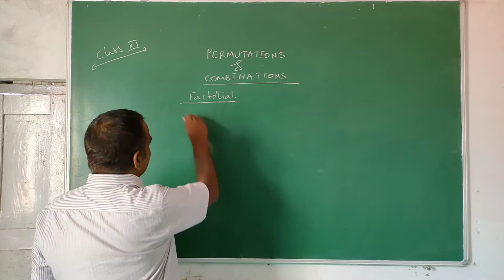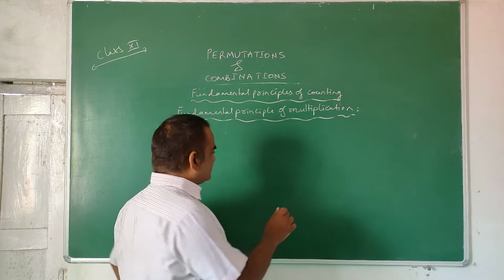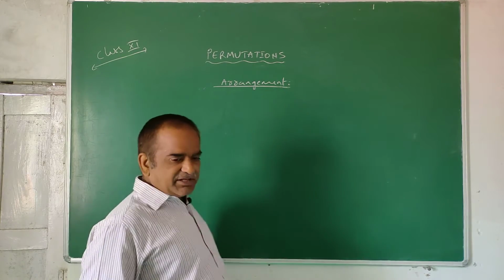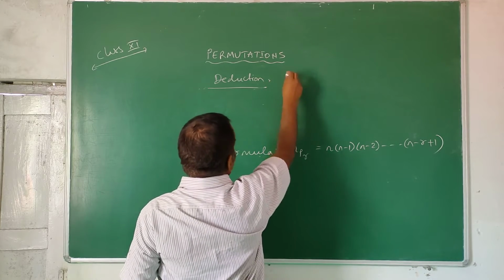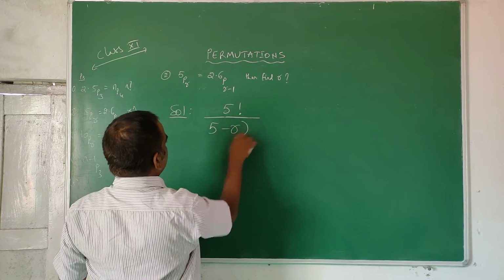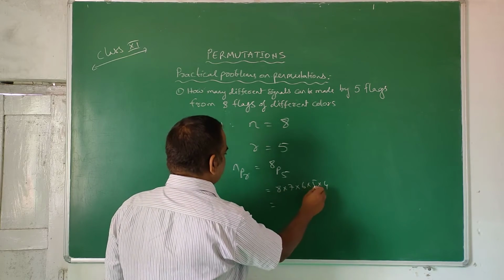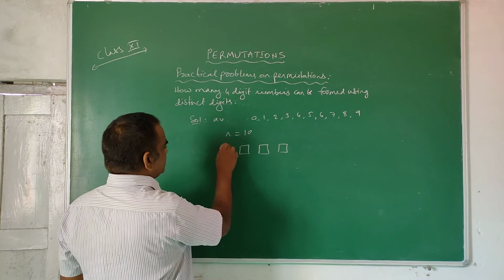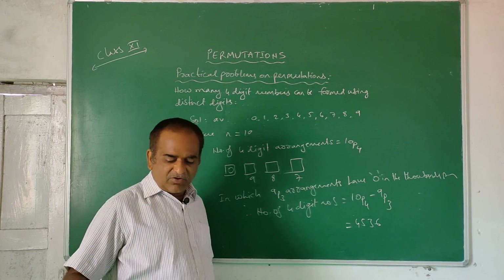Permutations And Combinations 1